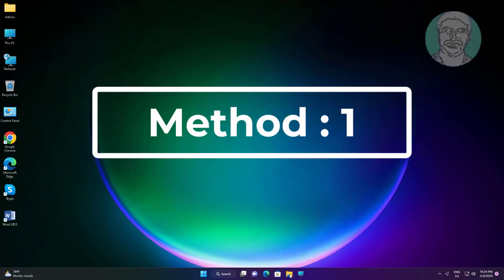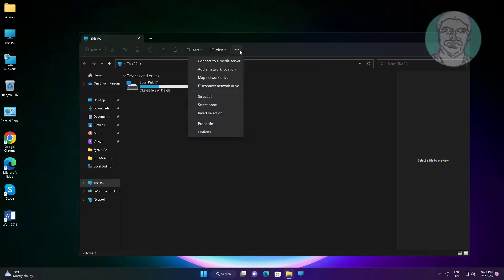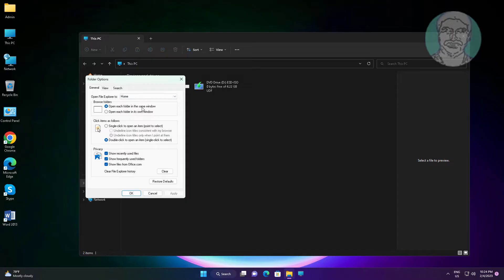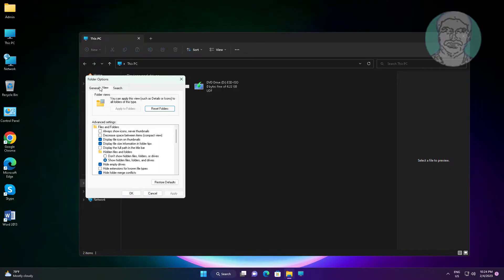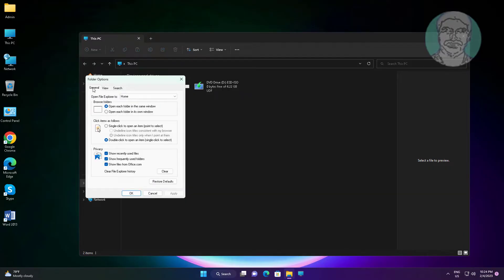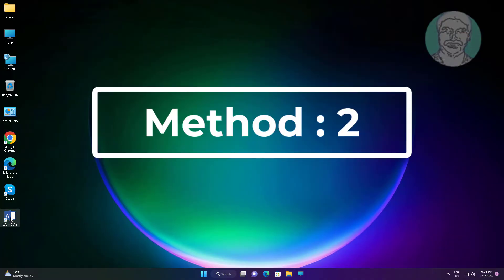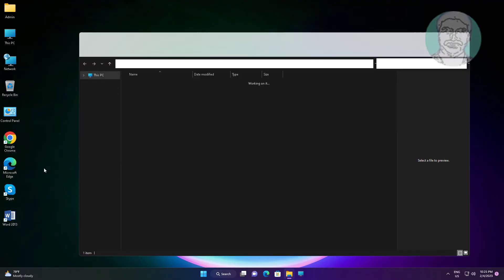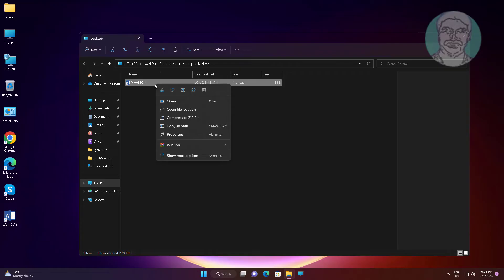Windows Cannot Find Make Sure You Typed the Name Correctly and Then Try Again FIX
This Tutorial Helps to Windows Cannot Find  Make Sure You Typed the Name Correctly and Then Try Again FIX

00:00 Intro
00:11 Method 1 - Change Folder Options
00:39 Method 2 - Change Application Name
01:11 Closing